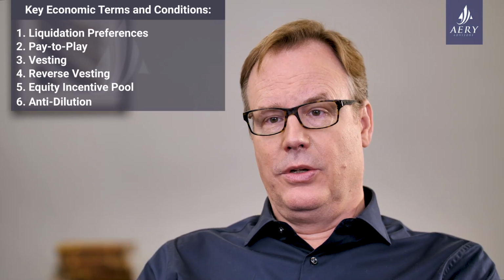Venture Finance - Lesson 1: Foundational Knowledge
Lesson 1: Foundational Knowledge | Venture Finance 101

Welcome to the first deep dive of the Venture Finance 101: Foundations Masterclass. Before you can pitch to investors, you must master the "Periodic Table of Venture Finance."

In this lesson, we break down the essential tools and securities used to finance a company, whether you are incorporating in Silicon Valley, Europe, or beyond. We move past the jargon to explain how these instruments actually impact your ownership, your taxes, and your control over the company.

What We Cover in This Lesson:

1. The Founder’s Toolkit (Securities & Instruments)

Common vs. Preferred Stock: Why investors want "preferences" and what it means for your payout.

Convertible Equity: Understanding SAFE notes, KISS, and the newer SAFT for token-based projects.

Debt Options: When to use convertible debt, revenue-backed notes, or venture debt.

The "Series Seed": How open-source documents are standardizing early-stage deals.

2. The Economics of the Deal

Liquidation Preferences: How investors ensure they get their money back first.

Anti-Dilution: What happens to your ownership if the company's value drops?

Vesting & Reverse Vesting: Why "earning" your shares over 4 years is the gold standard for co-founders.

3. Maintaining Control

Protective Provisions: The "veto rights" investors use to guide major decisions.

Board of Directors: How corporate governance varies from the US to Scandinavia and Australia.

Drag-Along Rights: Can you be forced to sell your company?

4. Incentivizing Your Team (Sweat Equity)

Stock Options & Phantom Stock: Using equity to attract world-class talent.

The Tax Traps: Why missing an 83(b) election can lead to personal bankruptcy.

Global Labor Laws: Why a "one-size-fits-all" Silicon Valley contract can fail in jurisdictions like Denmark or Australia.

Key Takeaway:
Fundraising is a "benefit of the bargain" game. If you don't understand these instruments, you can't protect your vision. Whether it's avoiding a "tax nightmare" or ensuring your company actually owns its IP through Proprietary Information Agreements, this lesson ensures your foundation is rock solid.

Next Steps:

Watch Lesson 2: "House in Order" – Preparing your legal and financial structure for due diligence.